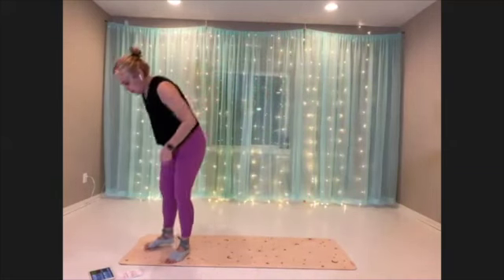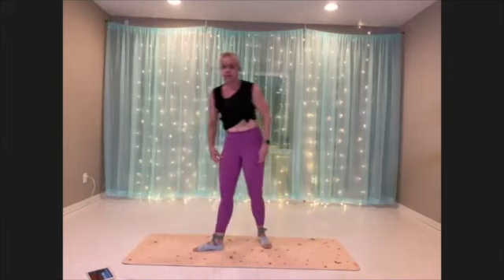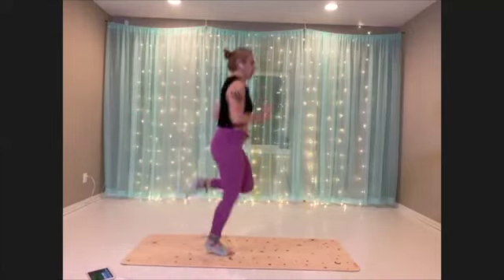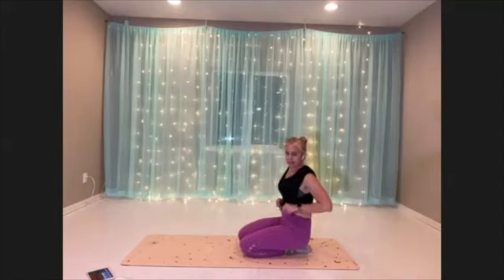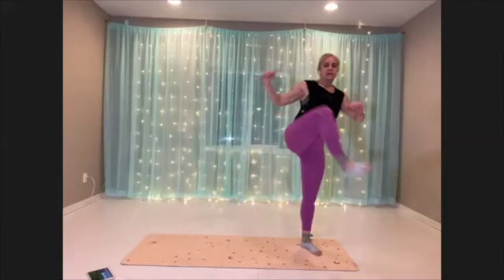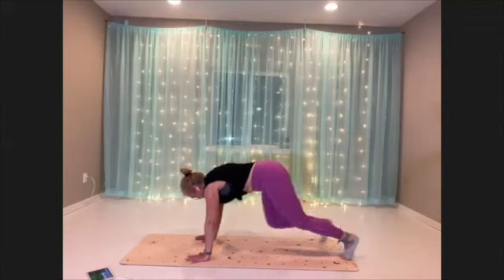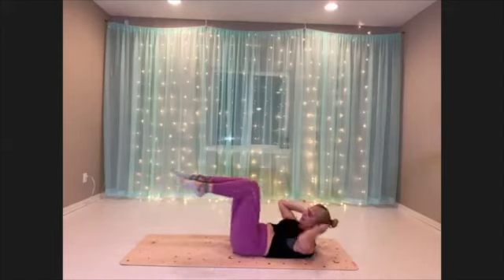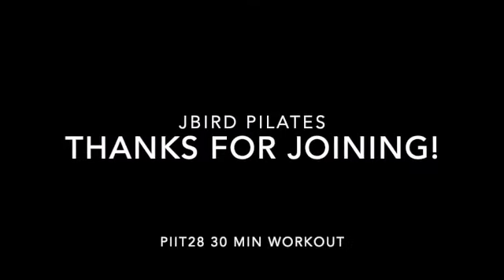PIIT28 - High Intensity Interval Workout (30 min)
Try this fun, full body interval workout based in pilates.  6 moves 45 seconds on, 15 off, 4 rounds.  finish with a core burnout and be done!  Get your heart rate up and get strong!
offered by Jbird Pilates